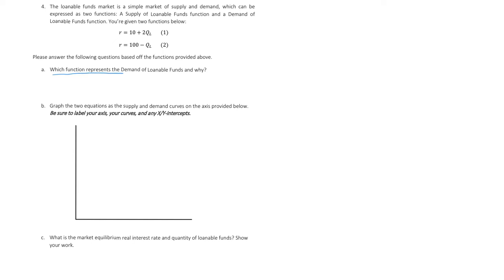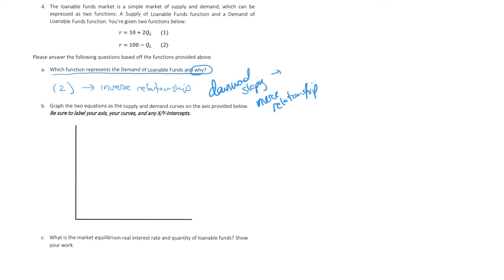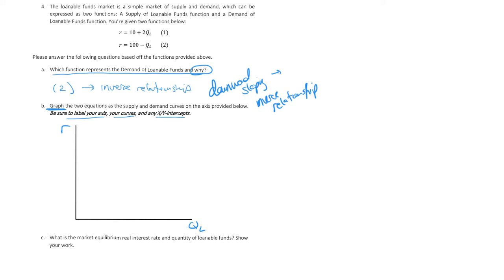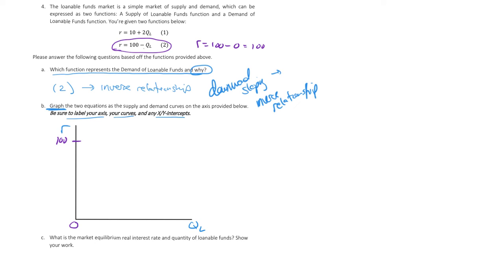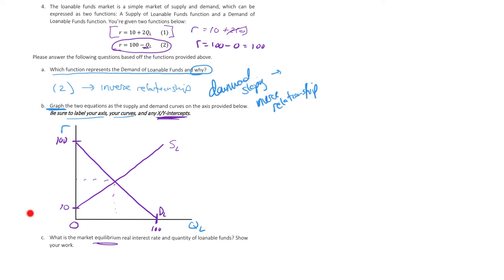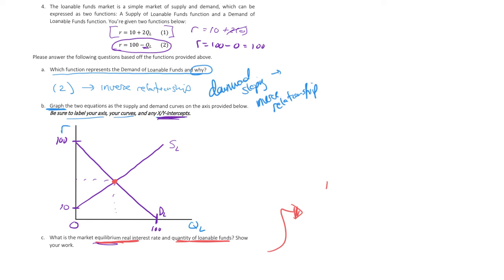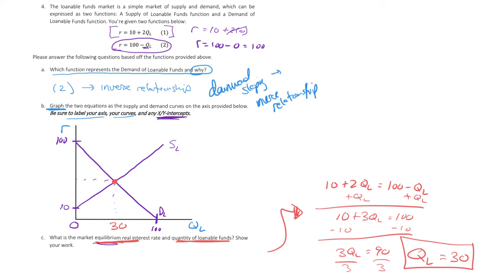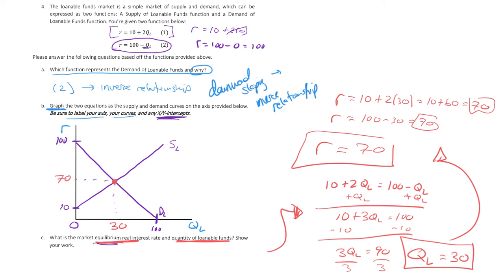More Practice on Graphing Supply and Demand of Loanable Funds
Welcome back to Tierney Education, the go-to channel for Economics and Finance. Today, we're diving into the Loanable Funds Market again, this time focusing on graphing and calculations using specific functions.

We're taking a deeper look at the Loanable Funds Market by graphing and analyzing two specific functions for supply and demand. We'll also identify the market equilibrium real interest rate and quantity of loanable funds.

▶️ Supply and Demand Functions: Understand how to graph the loanable funds market using given functions.
▶️ Market Equilibrium: Calculate the equilibrium real interest rate and quantity of loanable funds based on the functions.

🎓 About Me:
Tierney Education is committed to making economics understandable and relevant. Whether you're a student or a professional, this video will give you the tools you need to grasp complex economic topics.

Can't wait to help you master more economic topics in future videos. 🔍